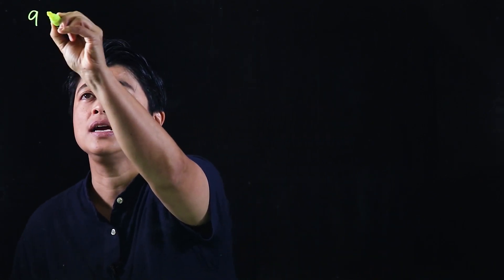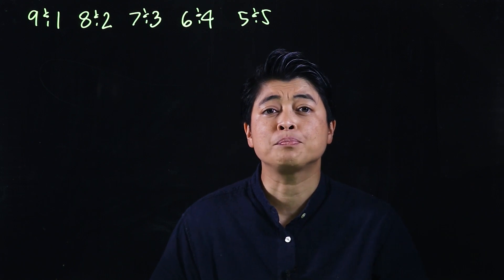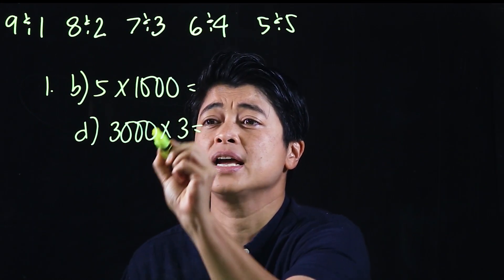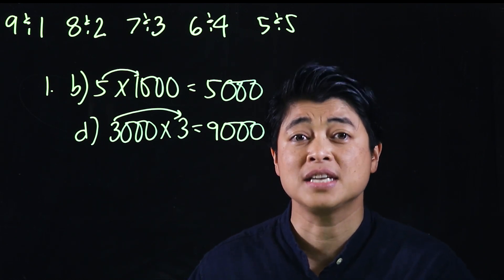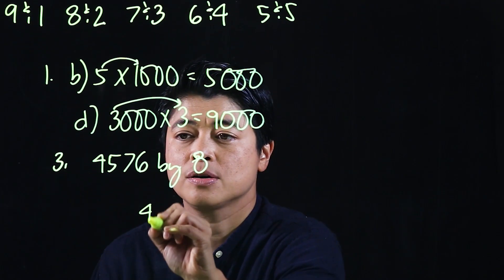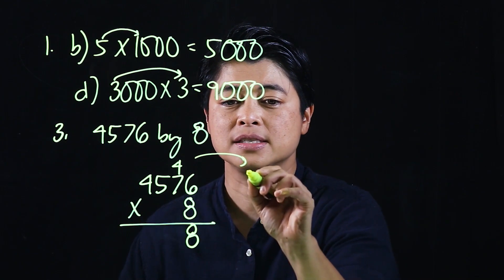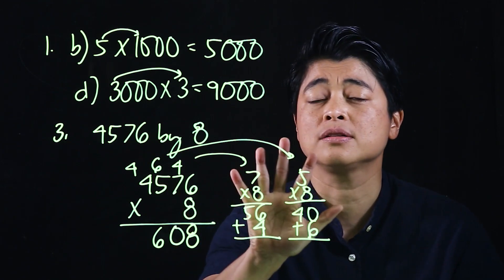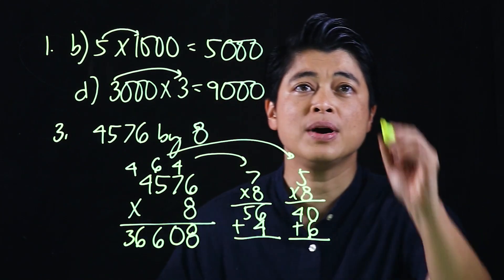Singapore Math: Grade 4 - Multiplying by a 1-digit Number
Chapter 3: Multiplication and Division of Whole Numbers
Lesson 3.1: Multiplying by a 1-digit Number